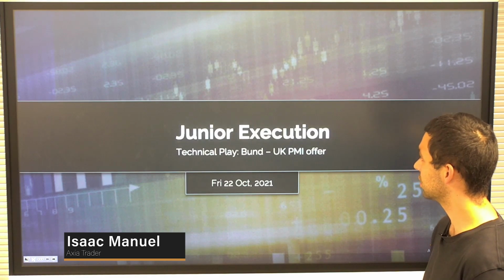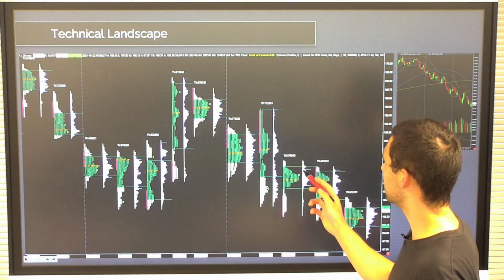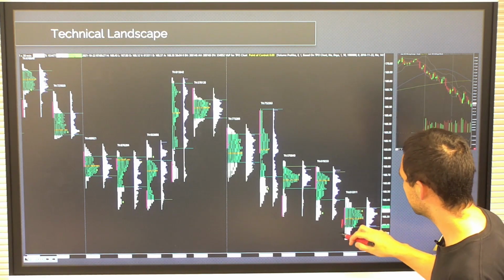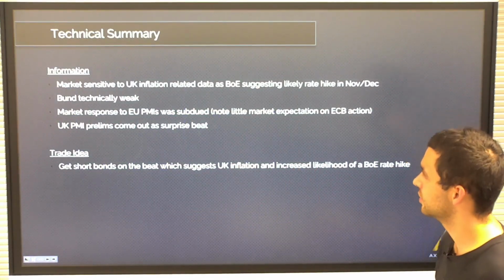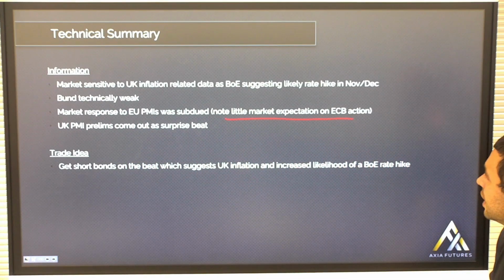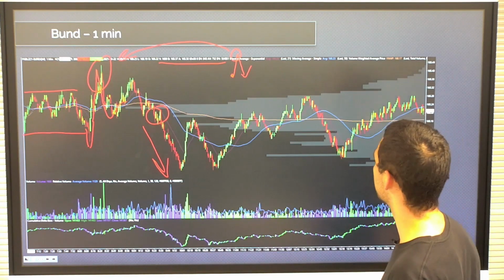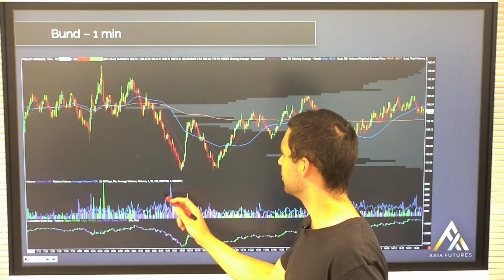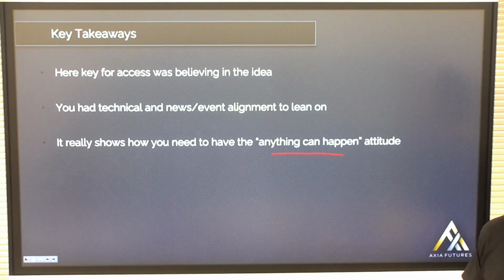How I traded UK PMI DATA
This is a trade idea that combines the impact of the released number (UK PMI), the effect of the number on the future rate hikes, and the technical landscape. In this video, Isaac waited for the dust to settle after the number was released. He has used Market Profile to map the weakness on both sides and then used the order-flow to guide him towards the entry. Initially, the trade was tricky and left him in a slow two-way auction. This was fine as long as the invalidation price was not hit and sellers were able to absorb the bids that were trying to retake the territory above Isaac's entry price. A nice battle to watch in action.